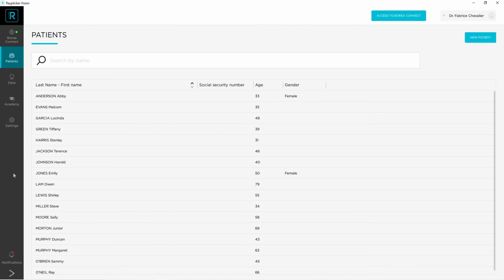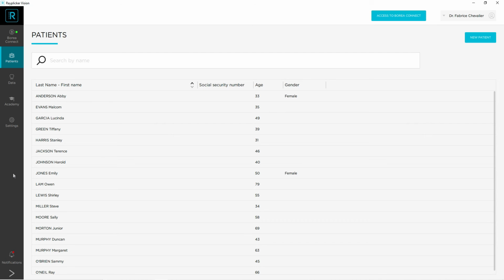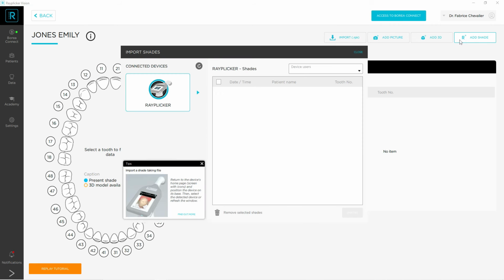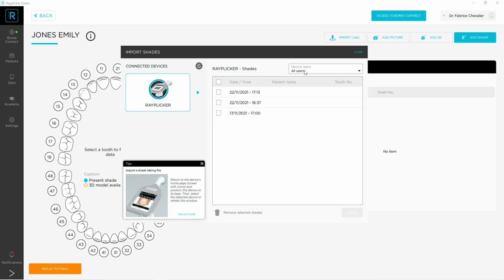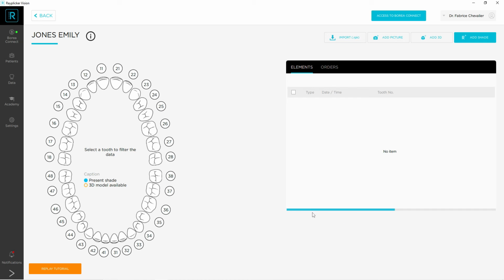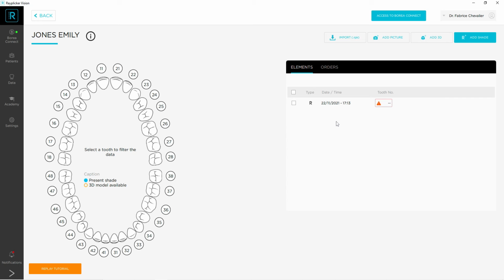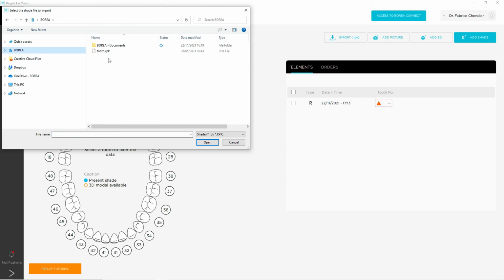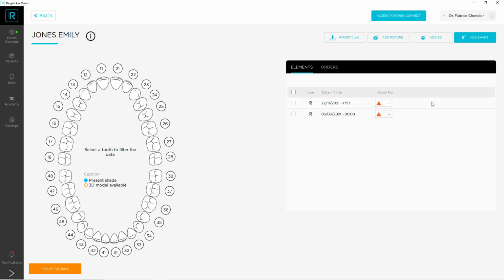Import a shade - Rayplicker Vision - Borea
In this tutorial, you will learn how to import a shade into your Rayplicker Vision software.

There are two ways to do it:
- Import a shade from your Rayplicker Handy
- Import a shade already downloaded from your computer

We invite you to watch this video to learn more.